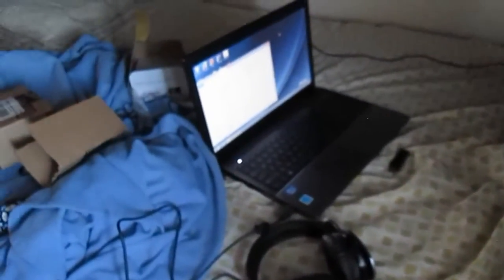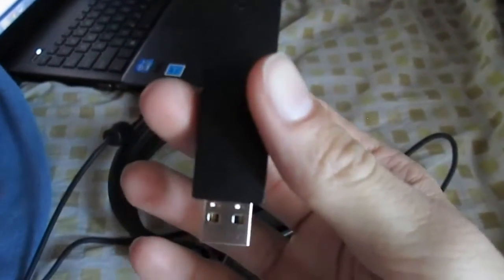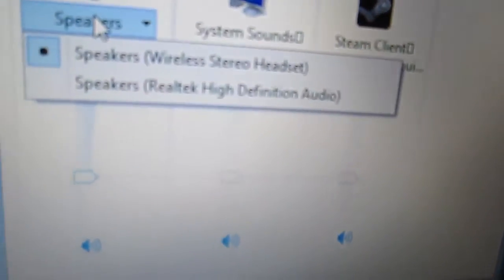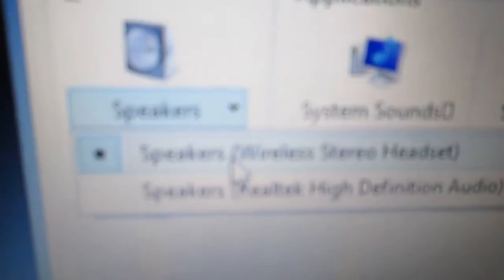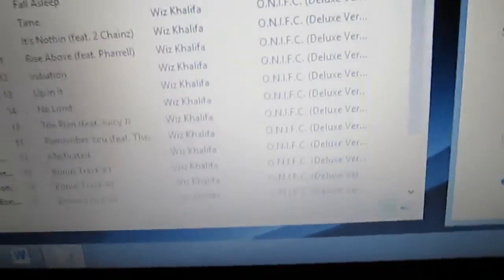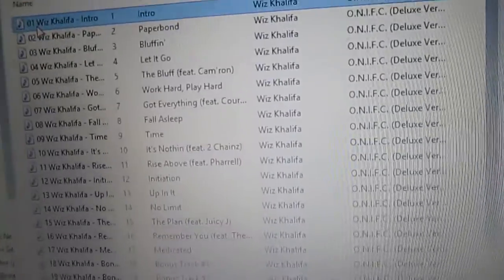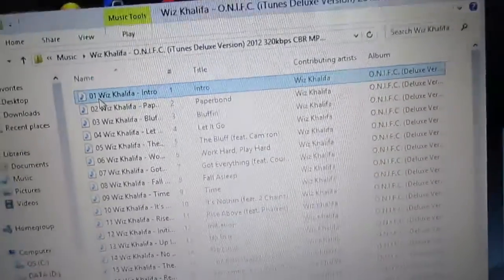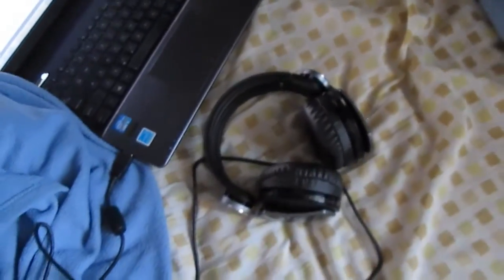How to use the pulse elite headset with your pc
This is the tutorial on how to use your headset with your pc. Review being worked on right now!